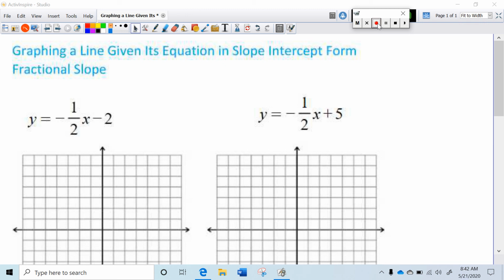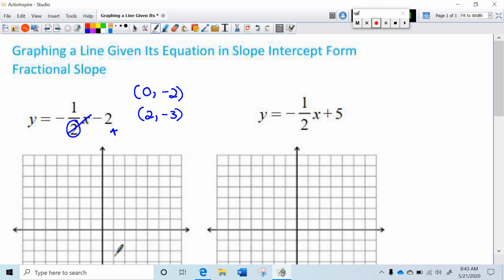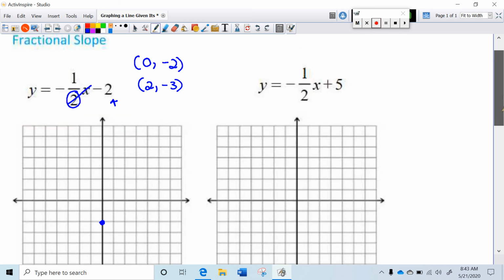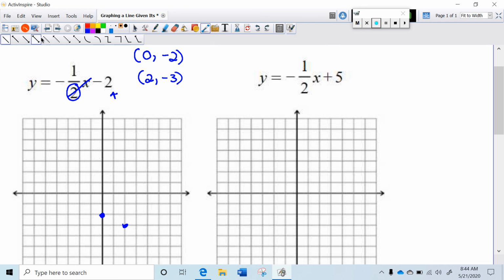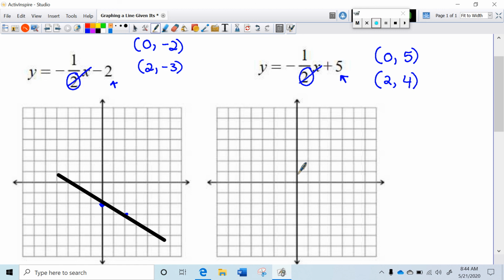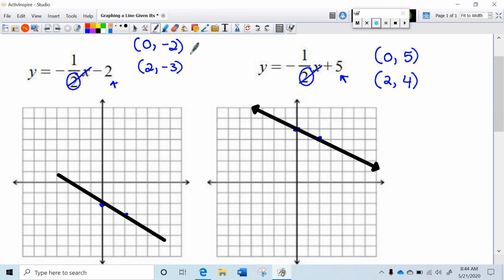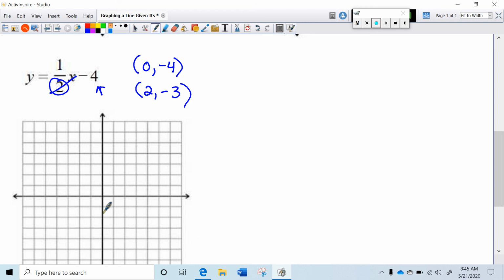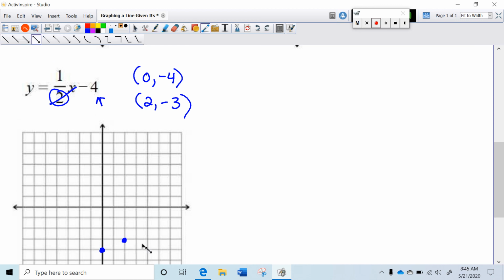Graphing a Line Given Its Equation in Slope Intercept Form Fractional Slope